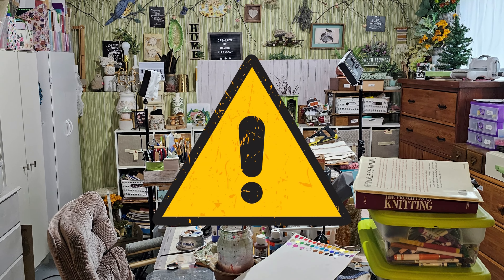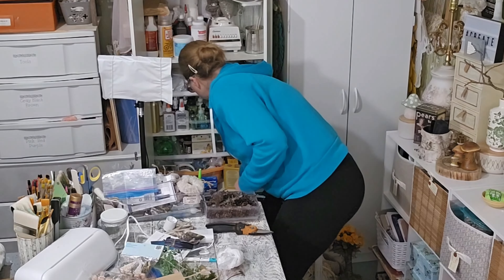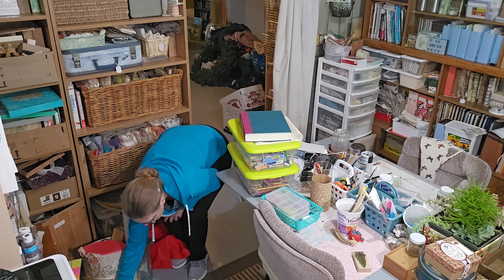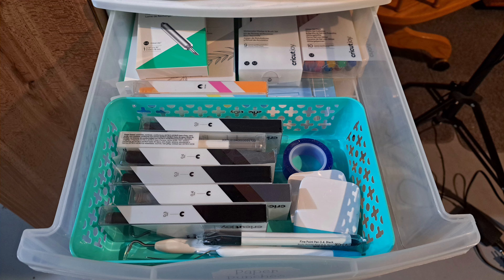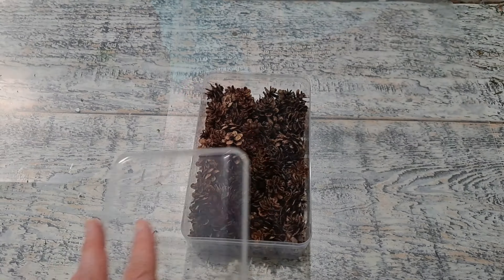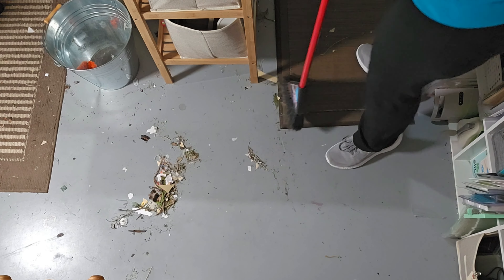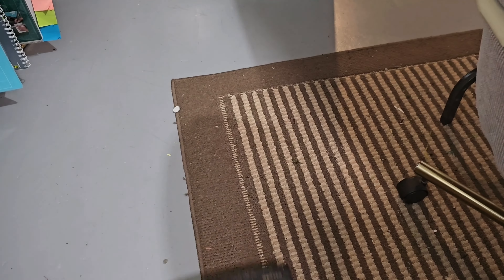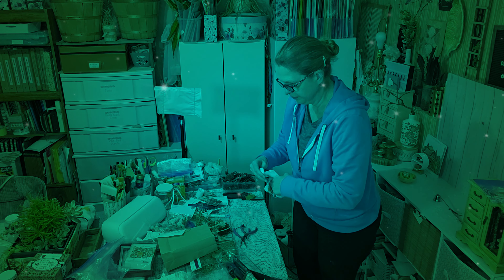I Cleaned My TRASHY Craft Room so I can get Back to Crafting in 2024!!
In this video, I'm sharing how I cleaned my TRASHY craft room so I can get back to crafting! It's not easy, but with a little bit of organization and a lot of hard work, our craft rooms can be tidier than ever before!
I know it's been tough trying to get your craft room under control, but with a little help and encouragement from me, your craft room will finally be clean and ready to go! I'll show you how to clean the surfaces and get all of your crafting supplies put away, so you can start making some beautiful things again!

⭐Amazon Favorites: N/A